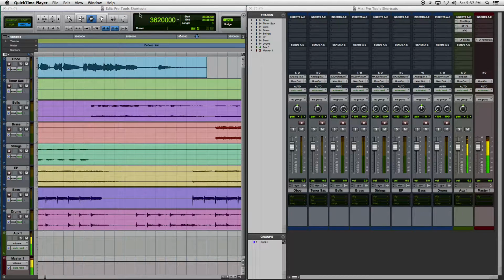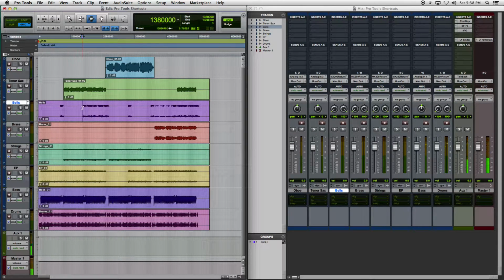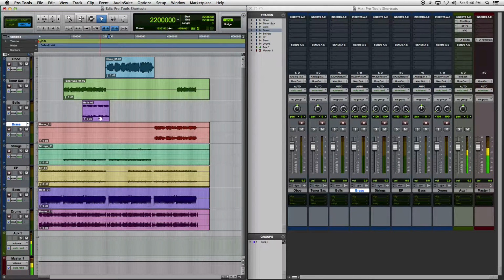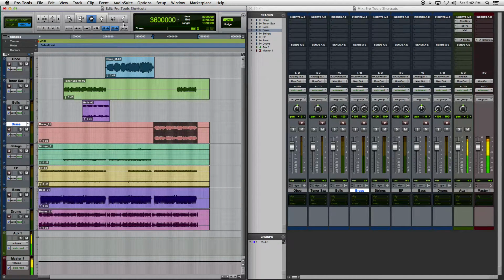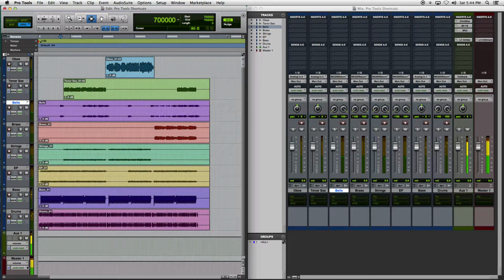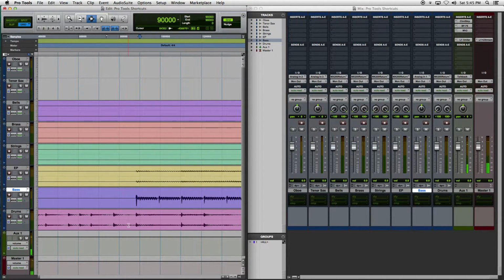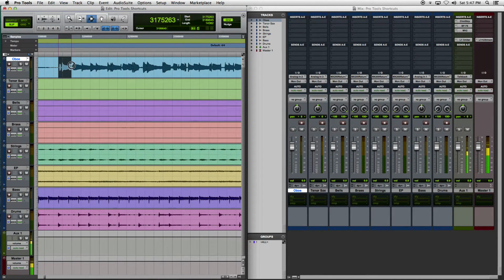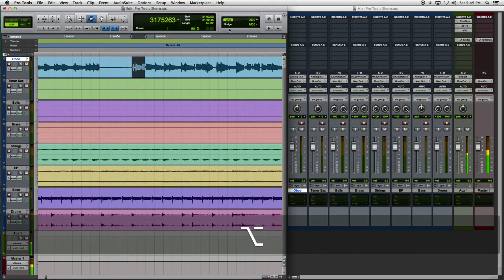Pro Tools Top 10 Most Powerful Shortcuts!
Streamline your workflow and release your potential along with your tracks from within Pro Tools.